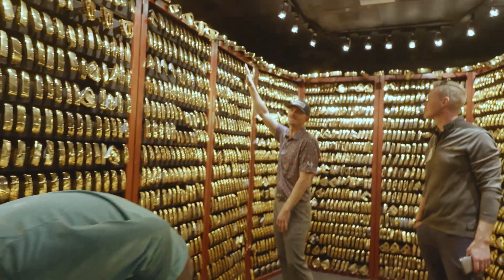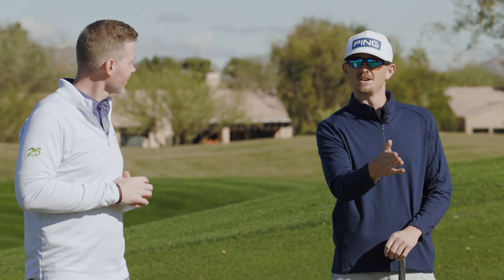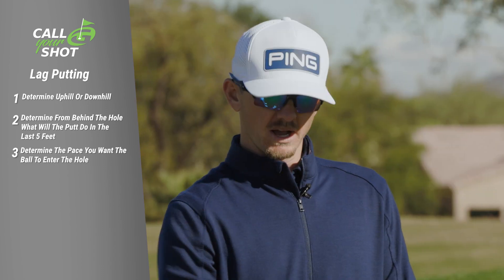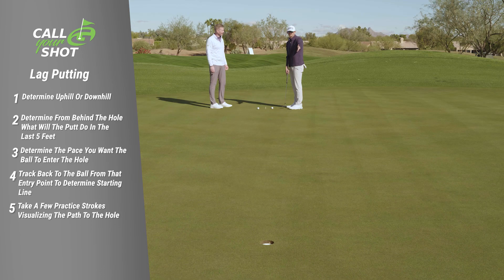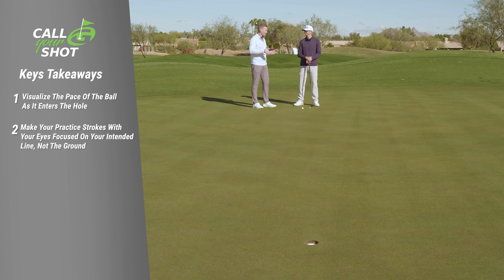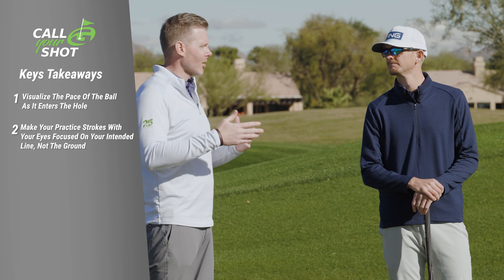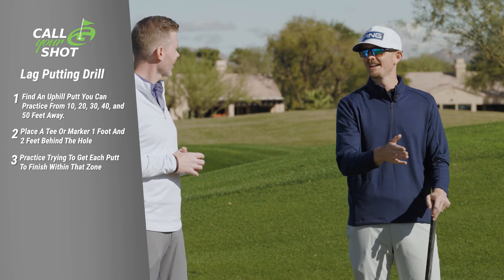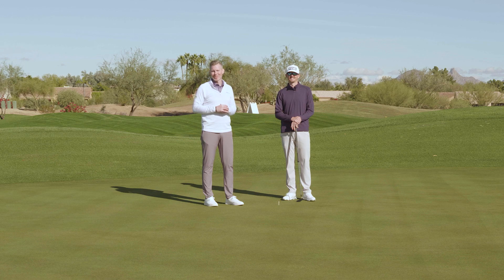Pro Tips for Lag Putting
PGA Tour Player Jim Knous walks us through his critical tips for improving your lag putting.

This edition of Call Your Shot Jim provides us with some Pro Tips on reading the green and preshot routine for your lag putts and the importance of matching the speed to your intended line when lag putting.

At the end of the video, he provides an excellent drill for you to start using when you practice or even before your round to help improve your speed control on all those future lag putts.